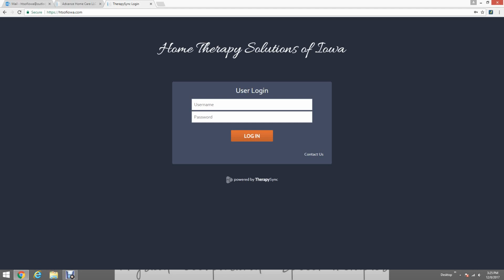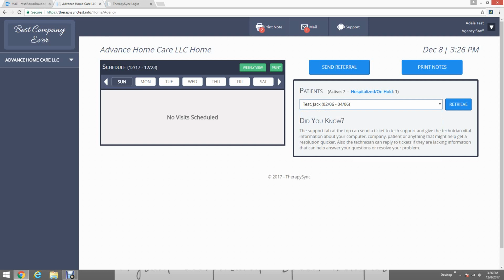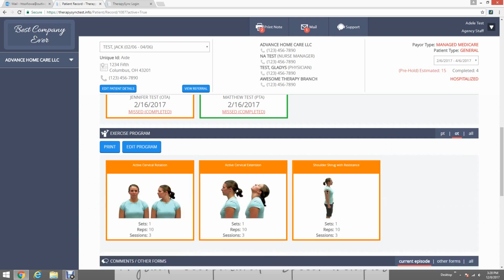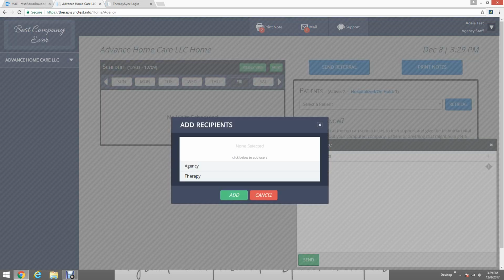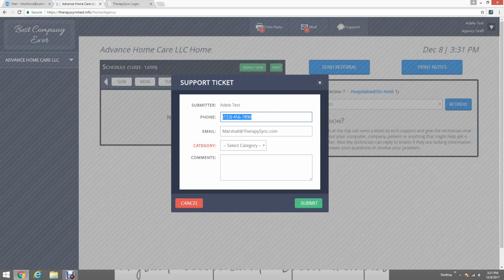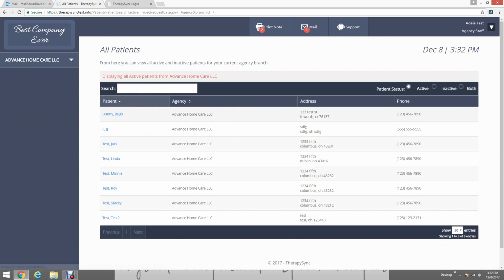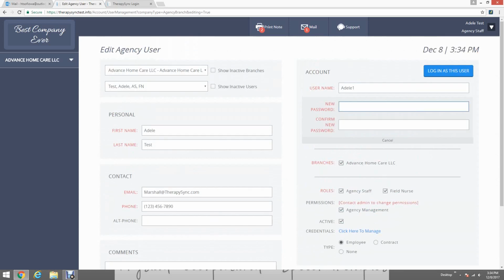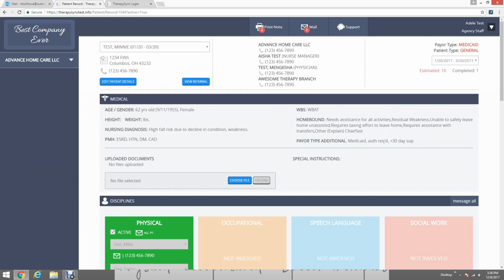New system agency training